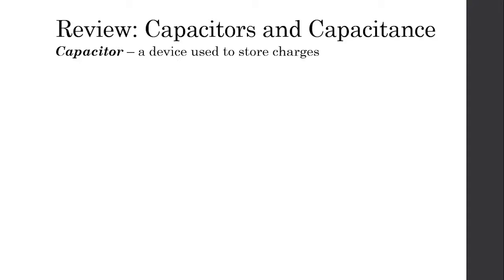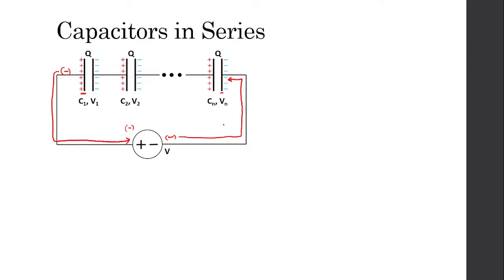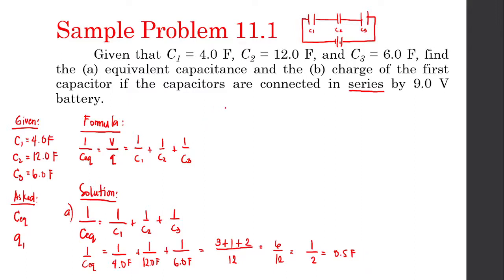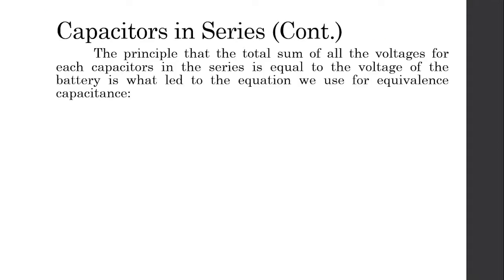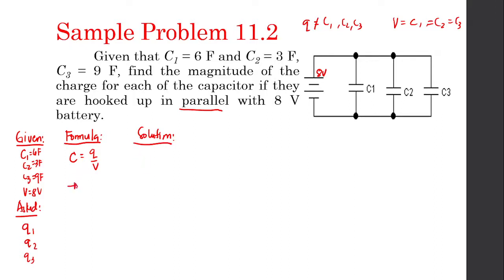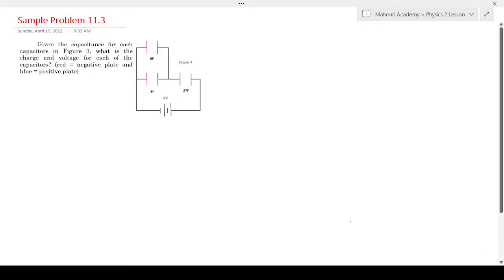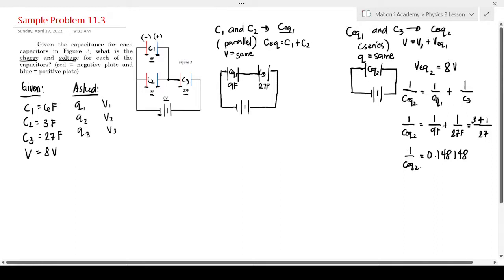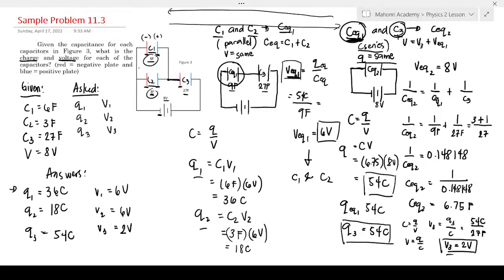GenPhys2 Lesson 11: Combinations of Capacitors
Discussion on simple types of combinations of capacitors - series and parallel